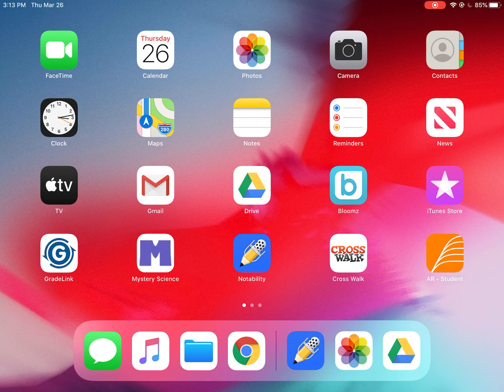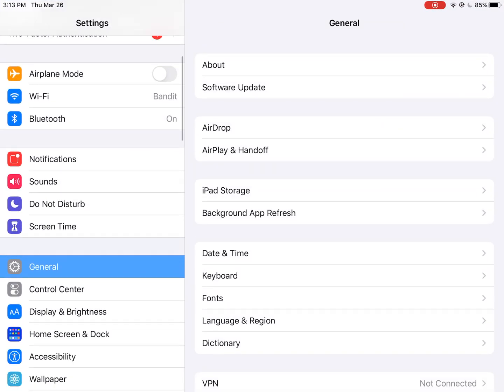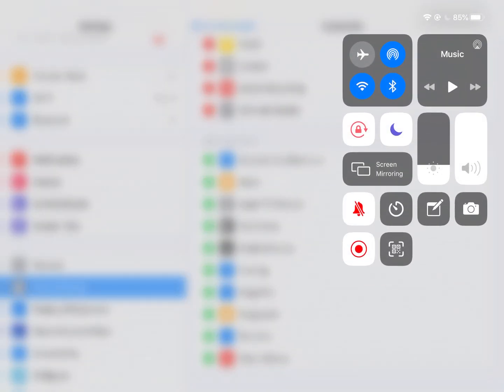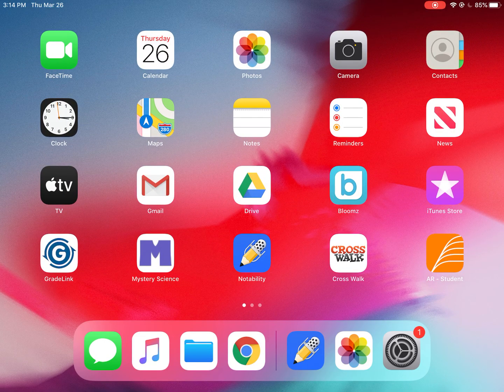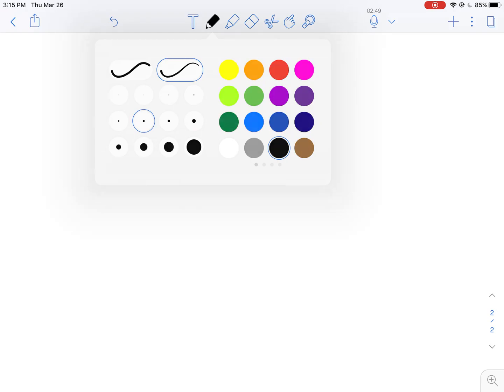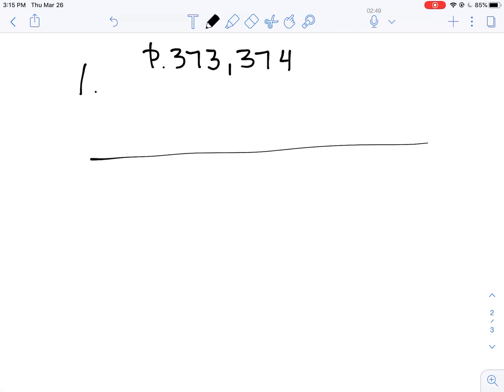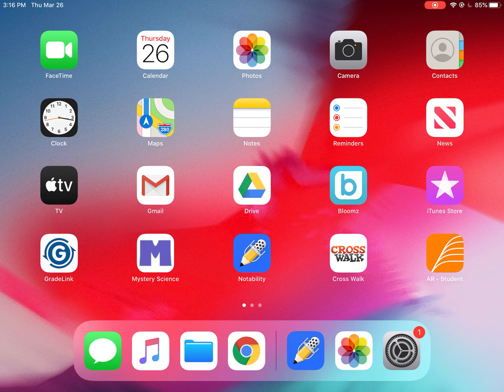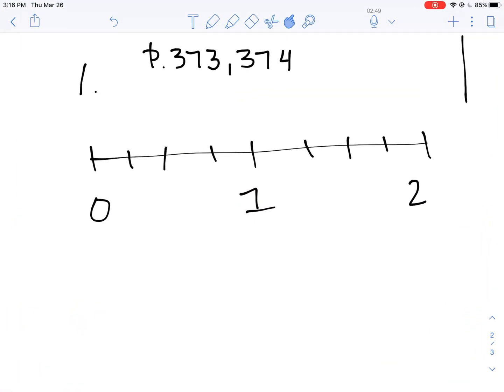How to Screen Record on an iPad WITH Audio (For Teachers)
Hello my fellow distance learning teachers! Here is a quick ipad tutorial for how to screen record yourself teaching on the ipad! You can use a notes app, open a google slideshow, play a video...the options are endless! And through your ipad it is very easy to airdrop, email, or upload your video file to Google Classroom or your Google Drive! Enjoy!